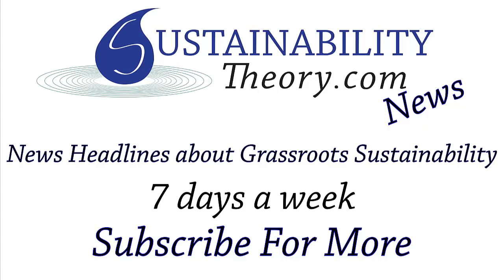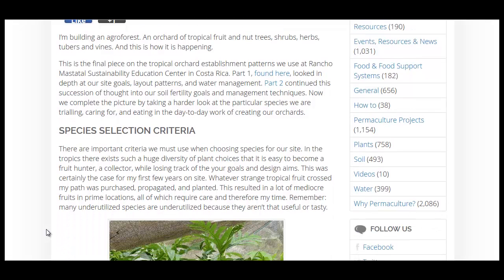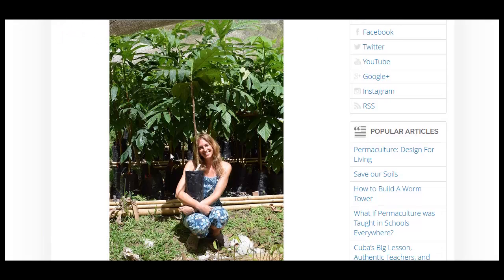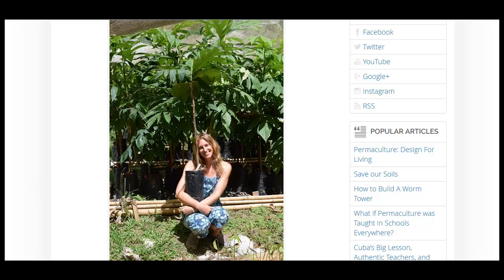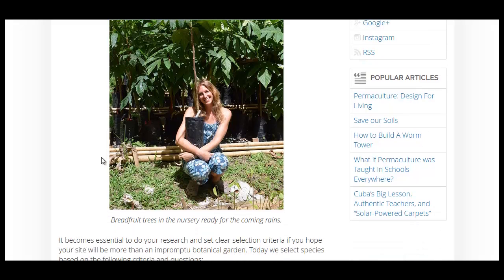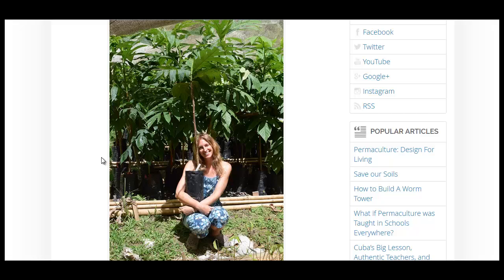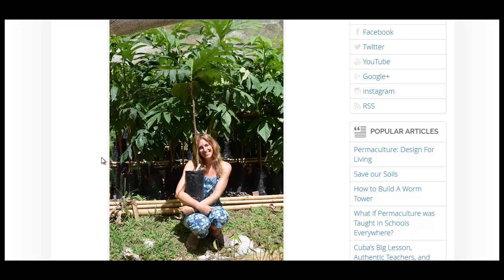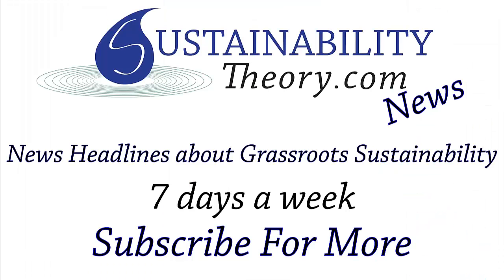Building A Tropical Permaculture Orchard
Great article, part of a series on building a permaculture orchard in a tropical climate.